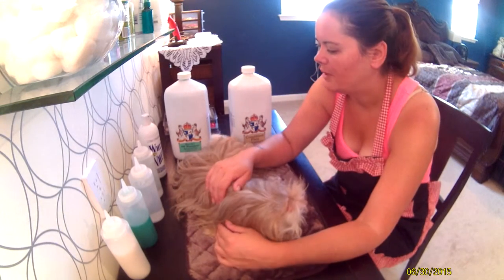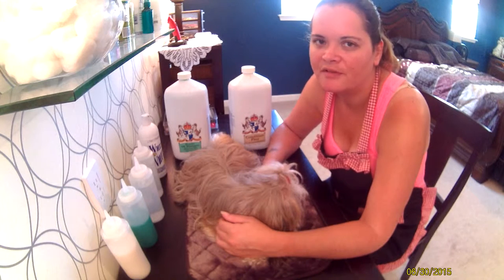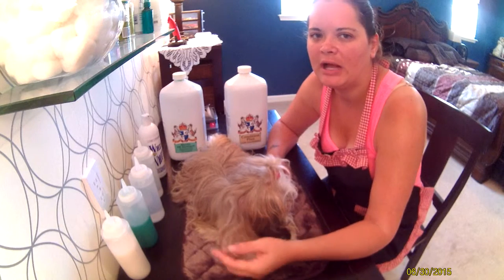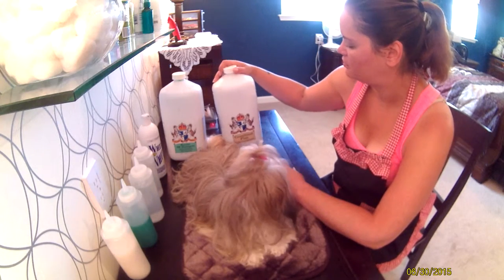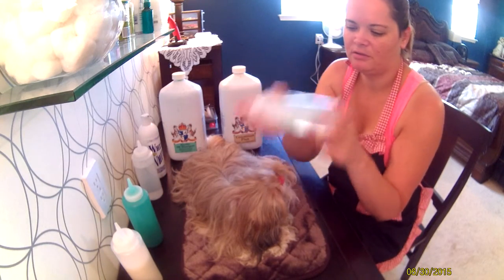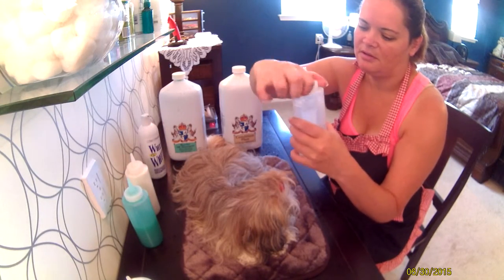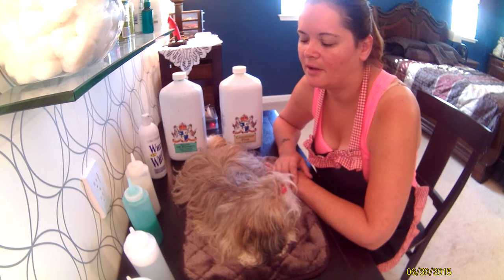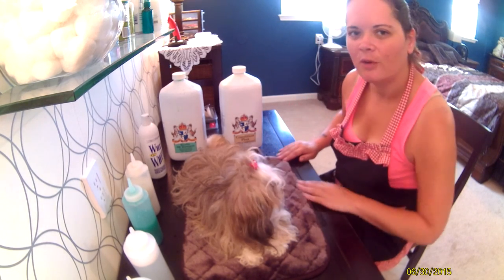Crown Royale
In this video, Ellie and I will explain about our favorite shampoo and conditioner.

If you want the gallon try cherry brook.com

Crown Royale Biovite Shampoo

Crown Royale Conditioner